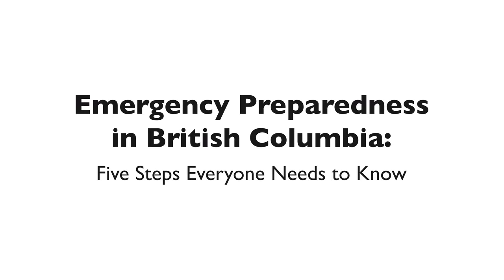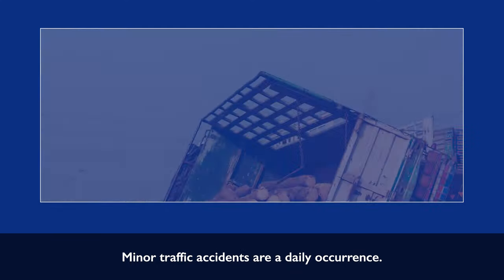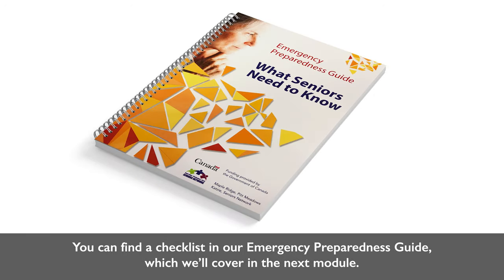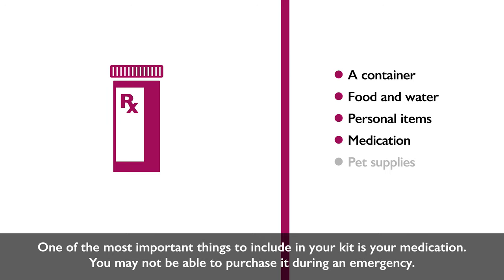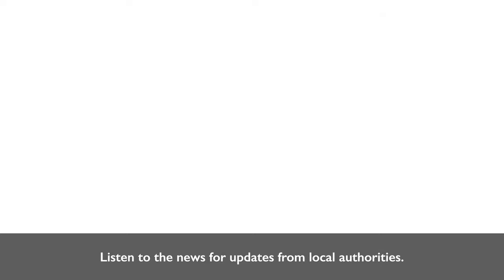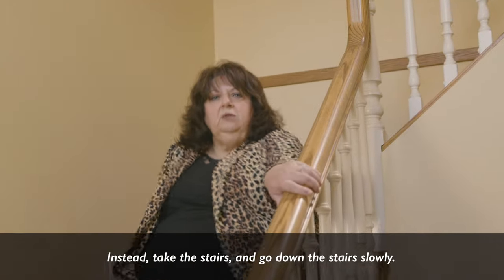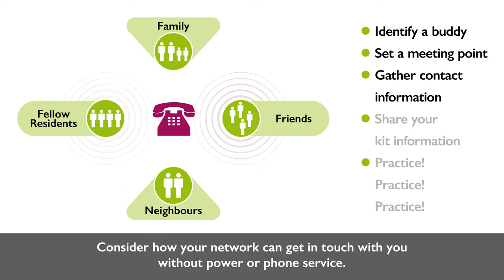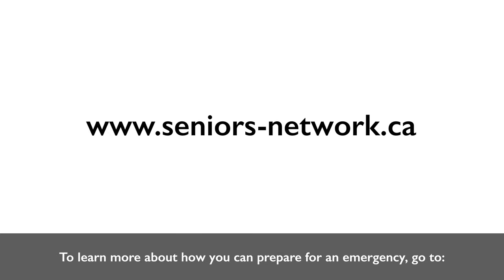Emergency Preparedness in British Columbia: Five Steps Everyone Needs to Know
Be prepared for emergencies, not scared.

Older adults are among the most vulnerable during an emergency and may face additional challenges due to mobility, health, or support issues. Being prepared for emergencies allows you and your family to survive disasters for at least 72 hours, when first responders may not be able to reach you and community emergency support services may be overwhelmed. Watch the video and learn the five steps to being prepared for emergencies.